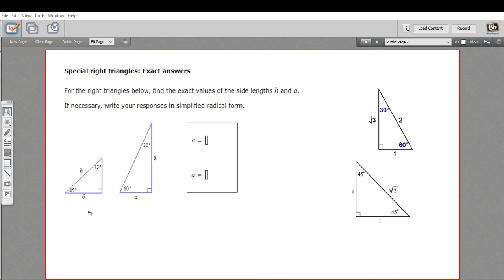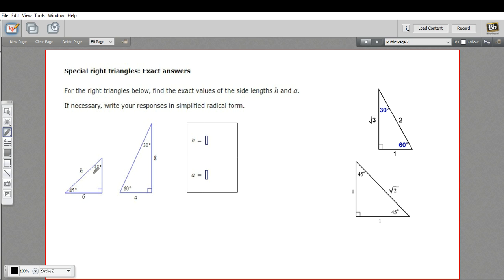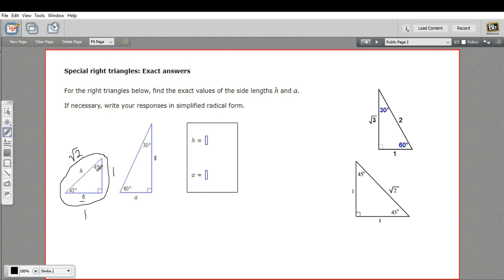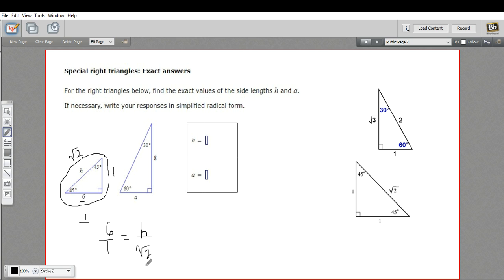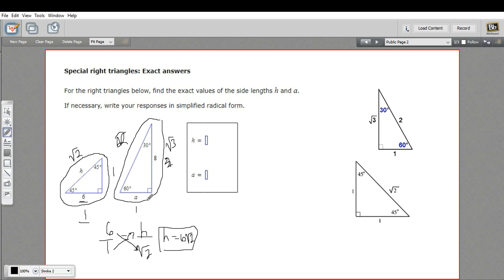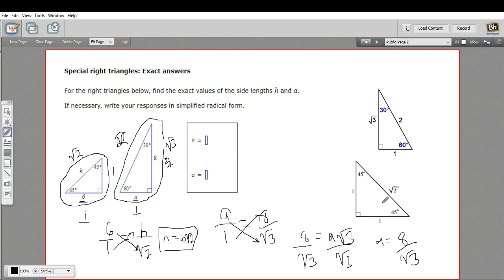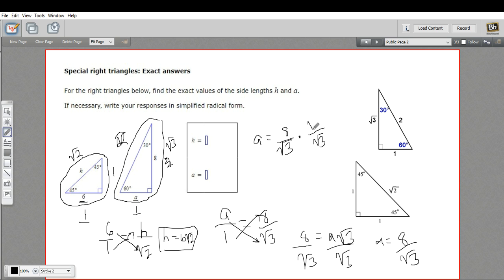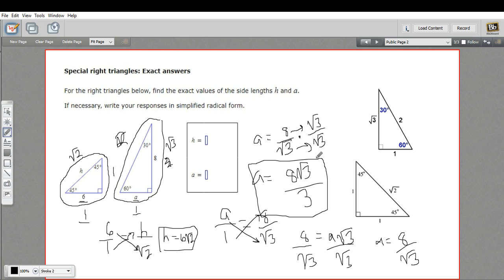Special right triangles - exact answers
How to find sides in special right triangles: 30 60 90 and 45 45 90